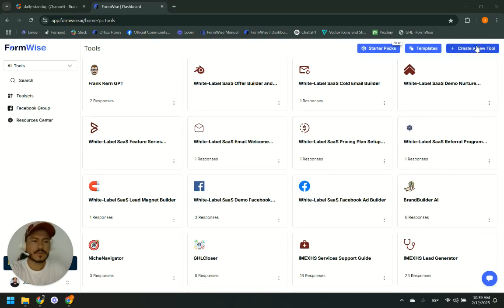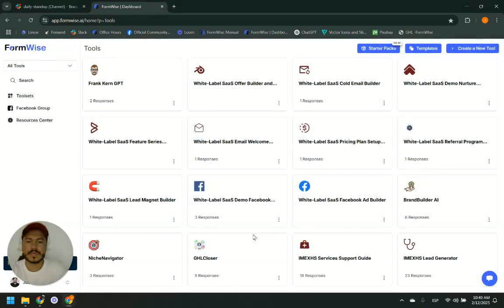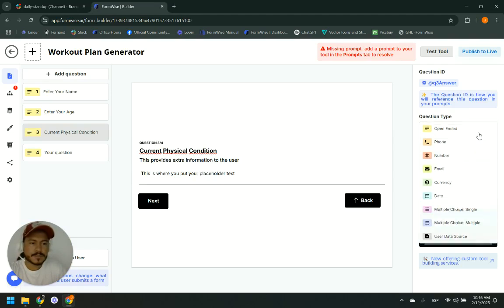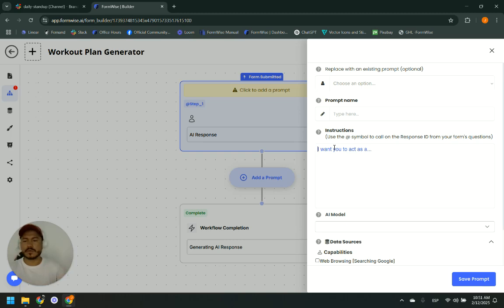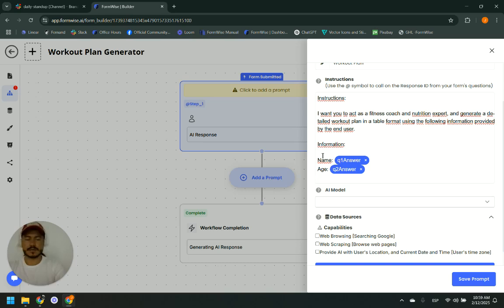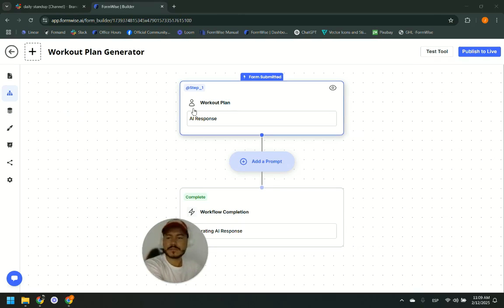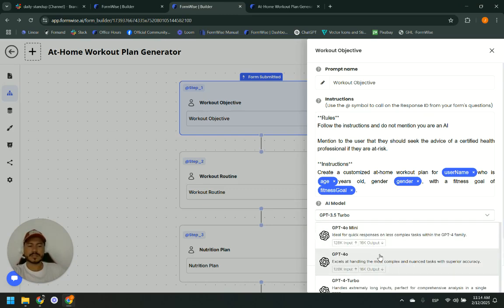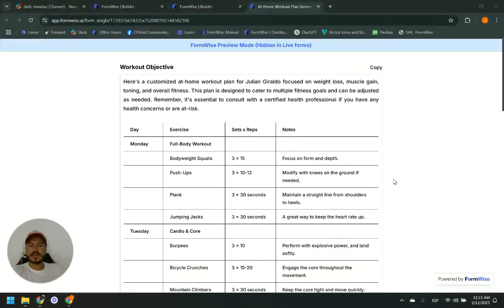Build an AI Tool in Minutes with FormWise SmartForms (No Code!)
In this step-by-step tutorial, we’ll walk you through Creating a Smartform Tool. Learn how to customize your AI assistant, set up input fields, fine-tune responses, and publish your CoPilot to embed on your website or share with your audience. Whether you're using CoPilots for customer engagement, content creation, or automation, this guide will help you get started!

🔹 What You’ll Learn:
✅ How to create a CoPilot from scratch
✅ How to customize settings & responses
✅ How to embed & share your CoPilot
✅ How to manage CoPilot responses

Start building your own AI-powered assistant today with FormWise! 🚀